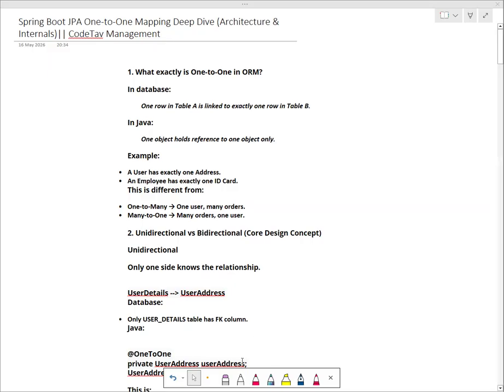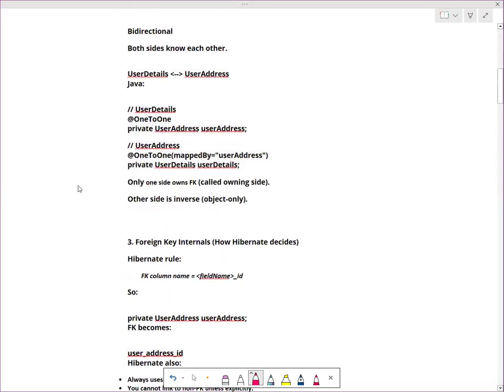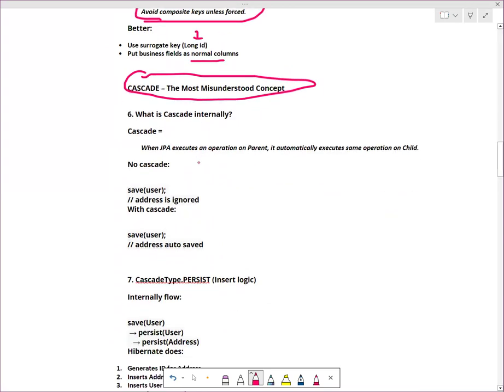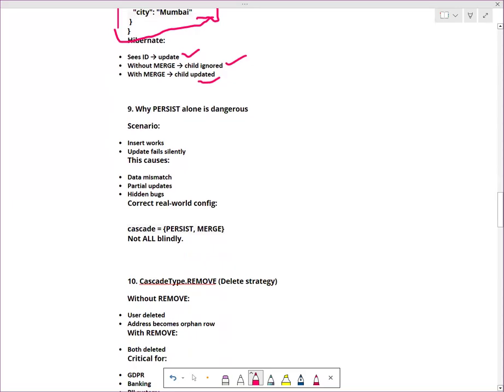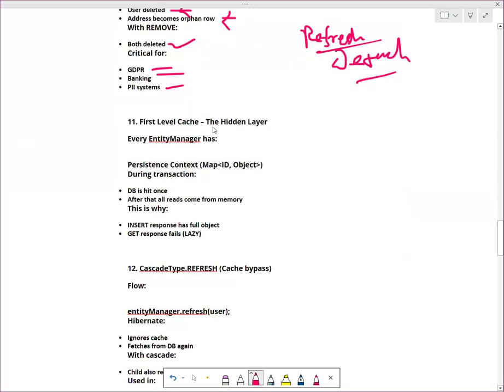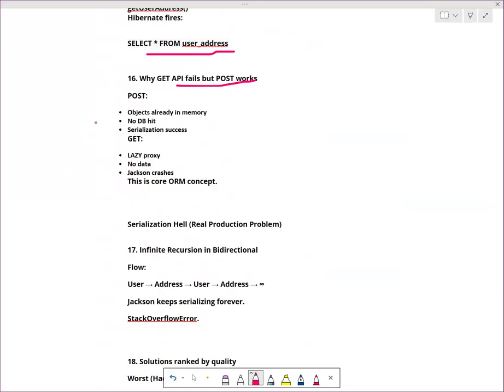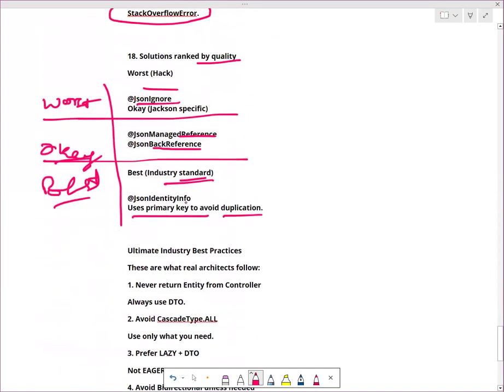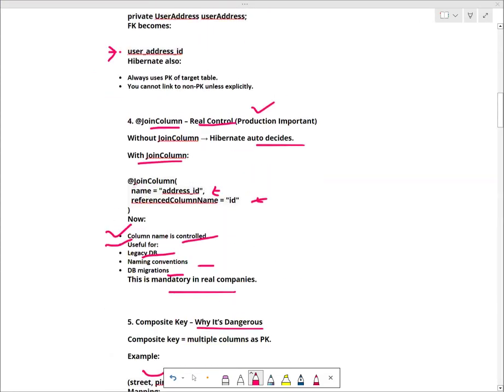Spring Boot JPA One-to-One Mapping Deep Dive (Architecture & Internals)|| CodeTav Management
Why does your POST request work perfectly, but your GET request crashes your entire app with an infinite recursion error? If you are building REST APIs with Spring Boot, you cannot afford to guess how Hibernate works under the hood.

In this complete architectural deep dive into JPA @OneToOne mapping, we are moving way past the basics. We explore how Hibernate physically generates Foreign Keys, why you should almost never use Composite Keys, and the critical difference between CascadeType.PERSIST and CascadeType.MERGE. Finally, we solve the two biggest nightmares in backend engineering: LazyInitializationException proxy errors and Jackson JSON Serialization Hell.

Stick around until the end for 5 killer interview statements that will prove to any Senior Architect that you know exactly what you are talking about!

What you will learn in this video:

The architectural difference between Unidirectional and Bidirectional mappings

Taking control of your database schema using @JoinColumn

Why Composite Keys (@EmbeddedId) are an industry anti-pattern

Deep dive into Cascading (PERSIST, MERGE, REMOVE, REFRESH, DETACH)

EAGER vs LAZY fetching and how the First Level Cache affects them

Why GET requests fail with Jackson JSON errors (and how to fix it)

Solving Infinite Recursion using @JsonIdentityInfo and DTOs

The Ultimate Architect Checklist & Top 5 Interview Answers